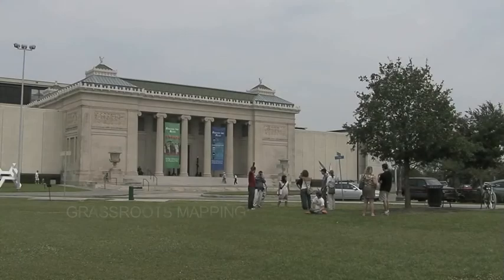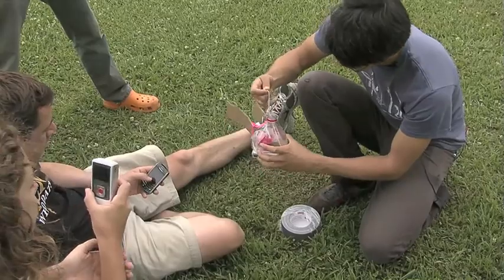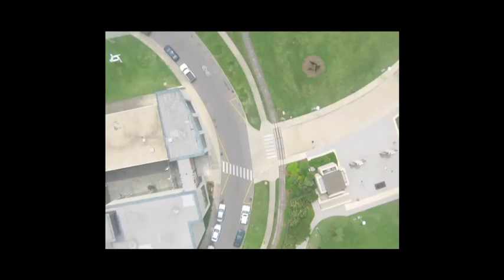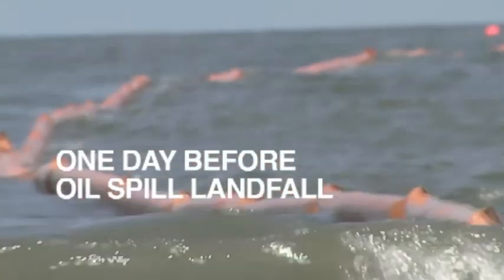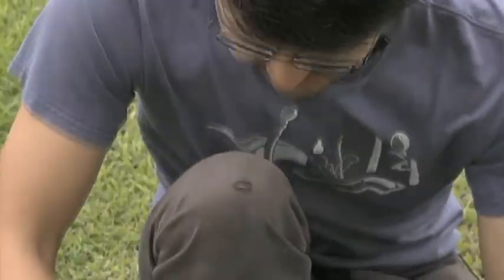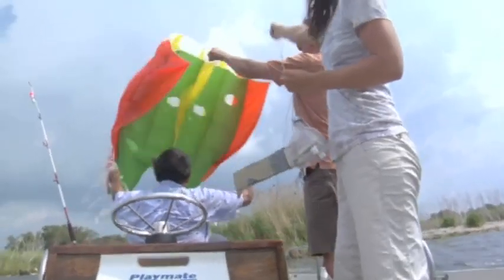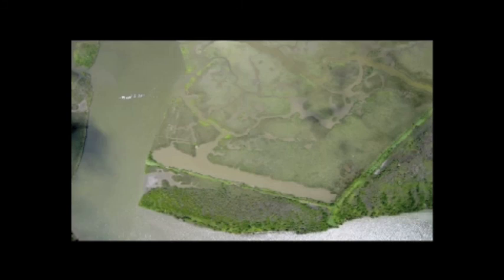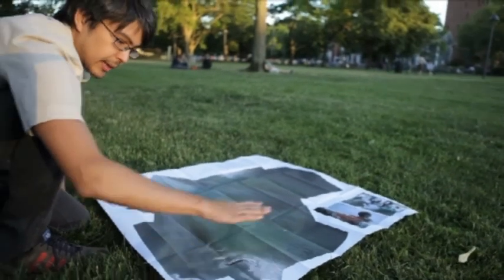Grassroots Mapping Gulf Coast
Compilation of Gulf Coast footage from GM 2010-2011